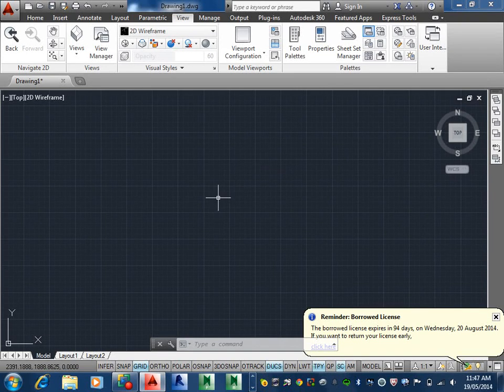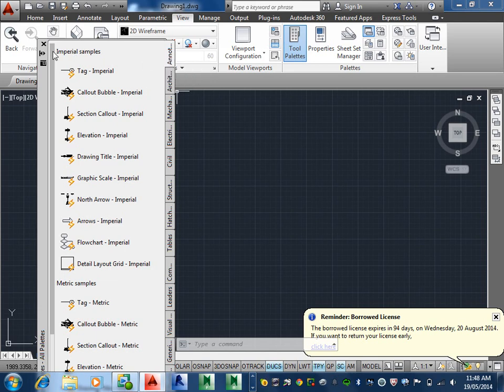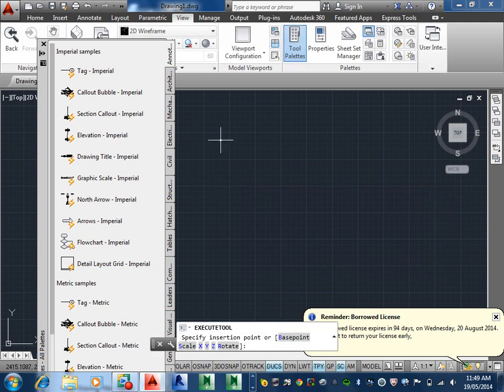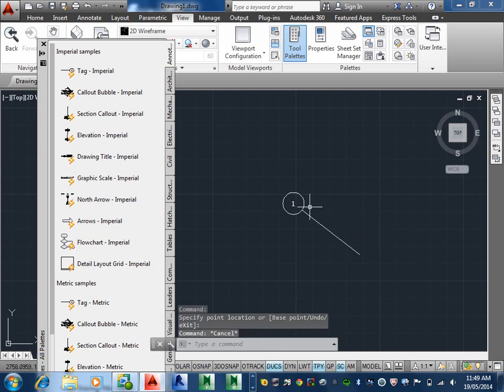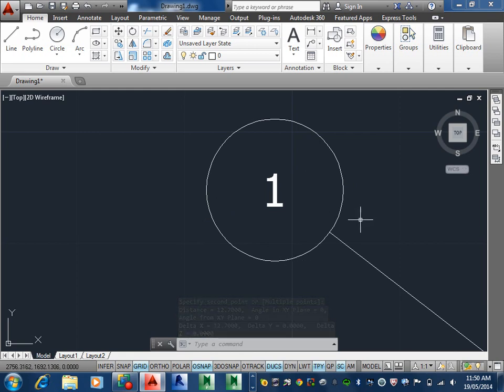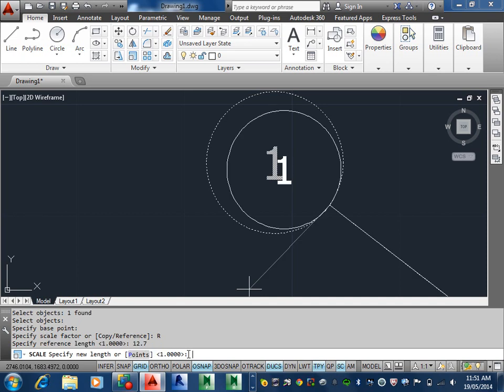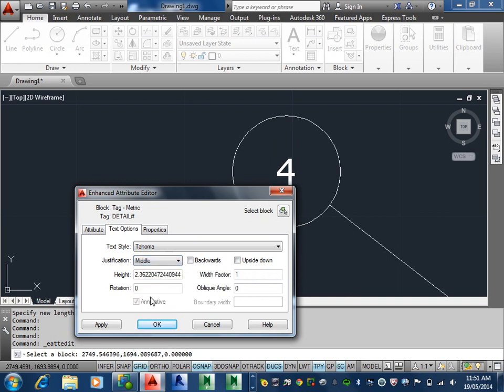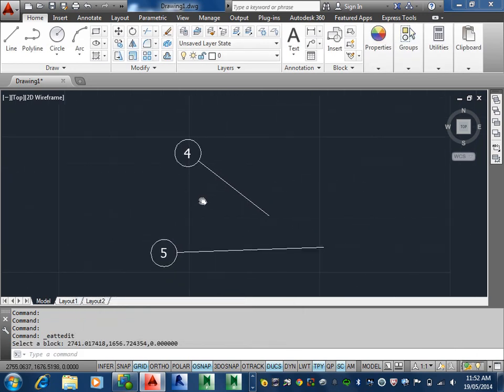CAD 2014 05 19 Adding Item Number Tags for Parts List Table